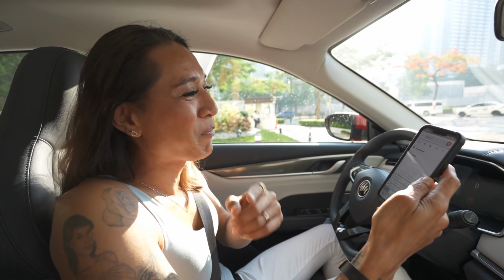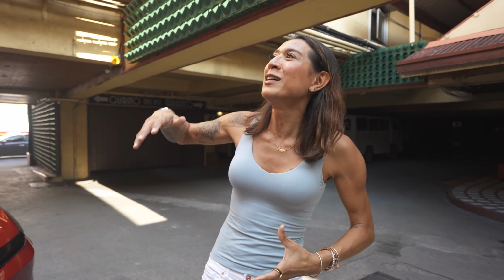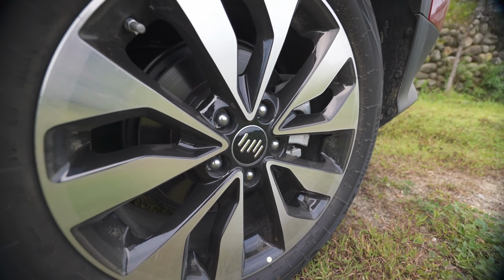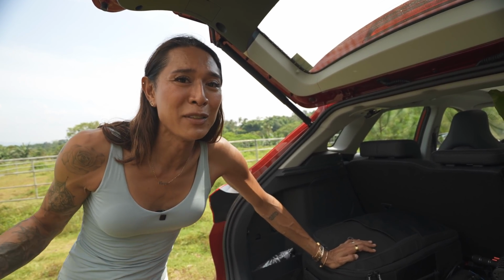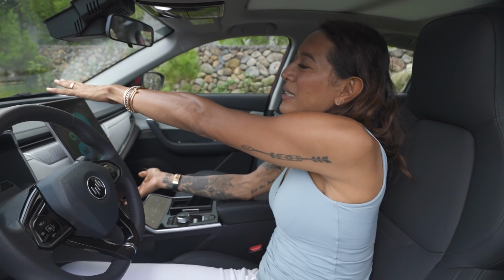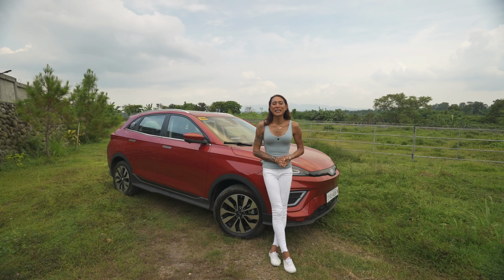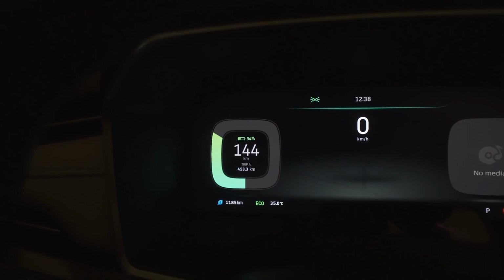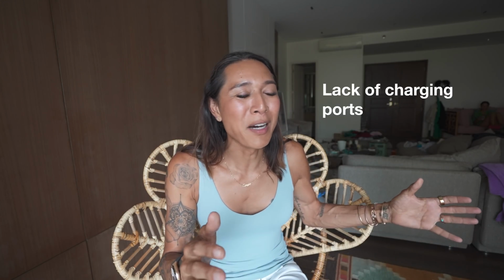My 1ST EV In-depth Review - Weltmeister W5 (2022) | Angie Mead King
This is my first EV car review and I wanted to hate it honestly. The car was lent to me by WM motors PH and this is an unpaid honest review that's super detailed compared to the other videos you find online. Lots of information shared and researched. Hope you guys like this format. And good luck to WM motors as they are launching the car Tom!